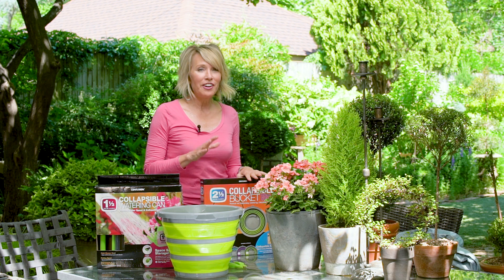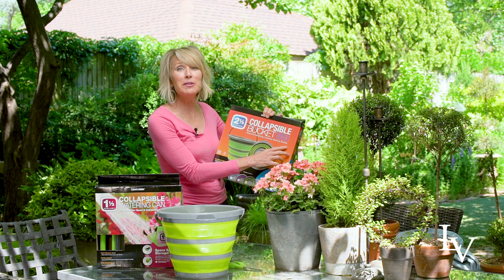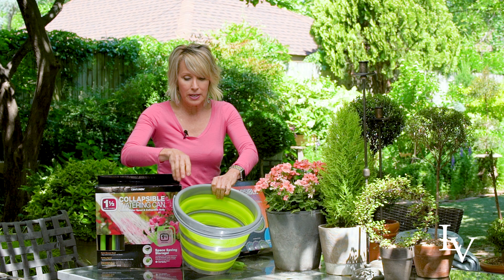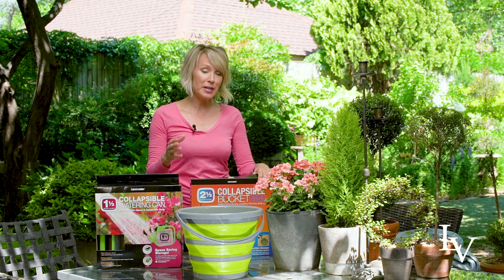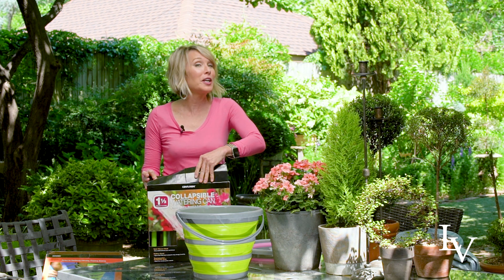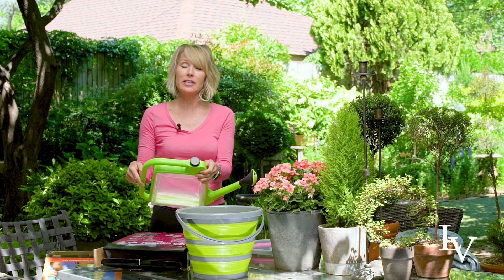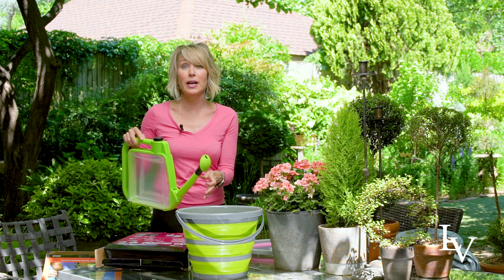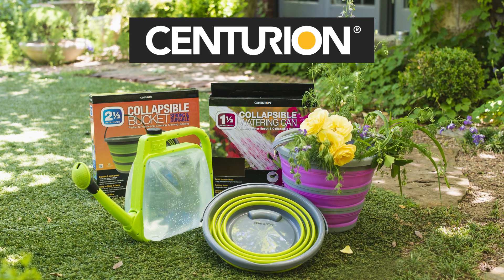Centurion Collapsible Bucket and Watering Can // Linda Vater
One for him and one for me!

Whenever I find really good products that I can very enthusiastically endorse...I want to share them with you! These two garden helpers are SO clever and functional and sturdy! Perfect duo for the car...and unexpected foraging from the roadside :) or for gathering pinecones or harvesting any number of things. Hubs loves the bucket for his boats since it can snuggly be tucked away and takes up so little space. I love the watering can with its ingenious multi function spout design. Great Father’s Day gift idea too!

or on Instagram at potagerblog